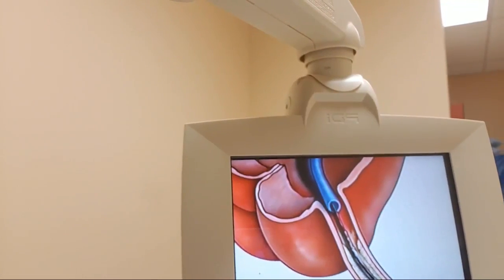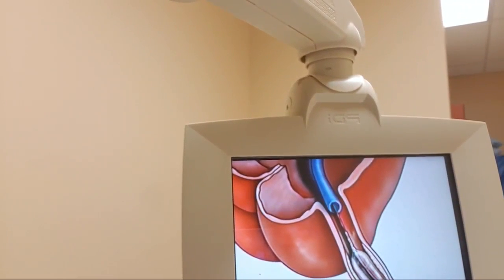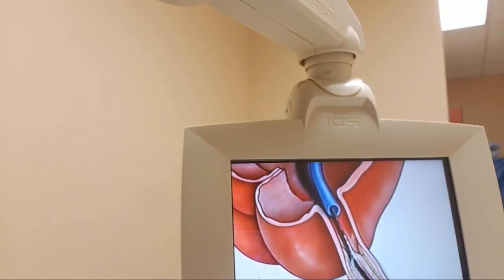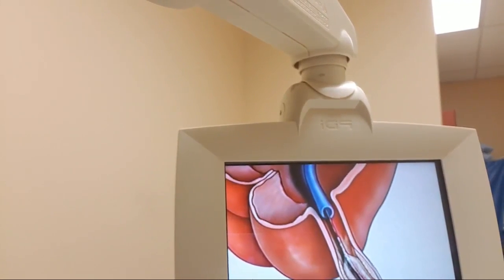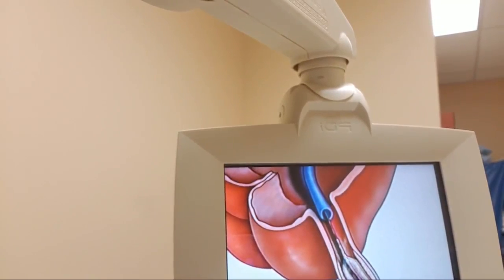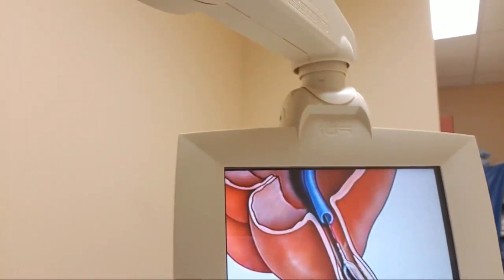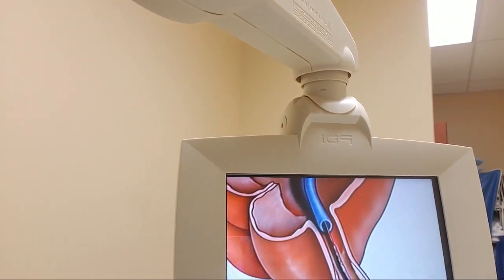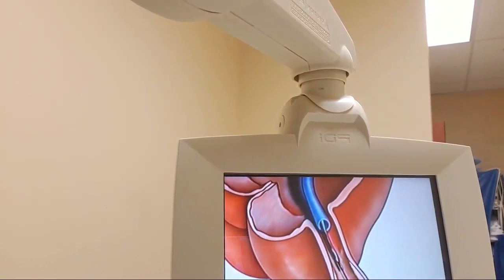Black Dragon is Going Under the Knife!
Well, my risk factors and symptoms required that I go into immediate heart catheterization angioplasty stint surgery. So I was dreading that clock hitting 2pm when the surgery was going to happen. I just didn't know whether I would be alive at 4:00pm or not. I have to give it all to the staff and doctors, nurses, techs, specialists, cafeteria, food delivery, nurse technicians, flobotomists, janitorial team, and everyone involved in my health care. They were awesome and amazing and guided me through every step with amazing confidence and professionalism. Emory Hospital and Johns Creek, GA is absolutely the best!